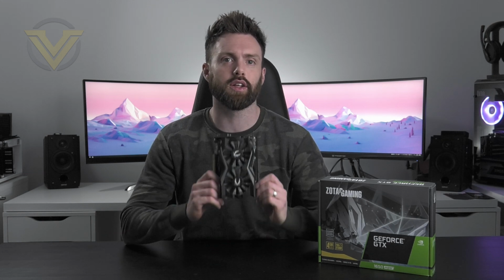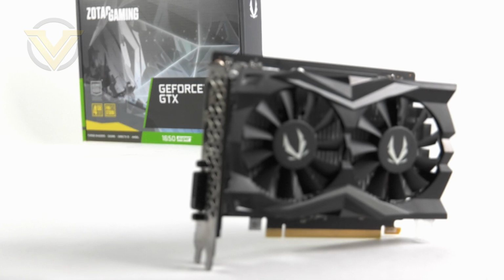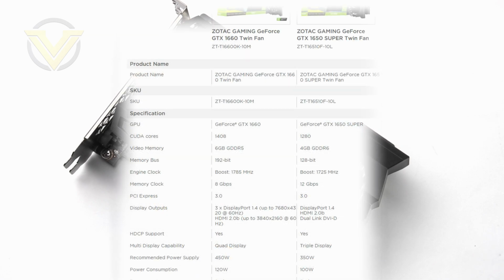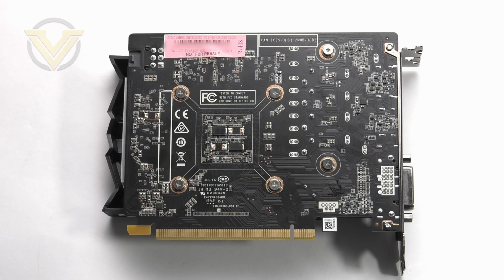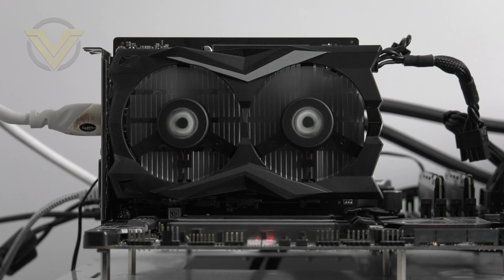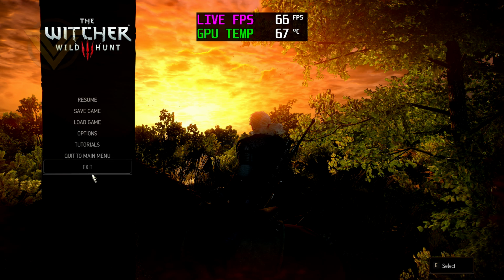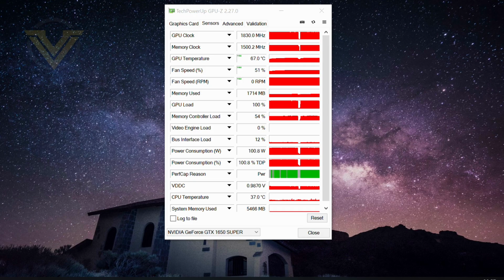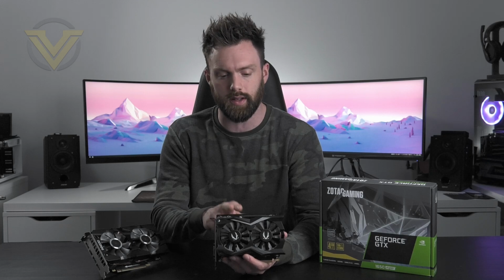ZOTAC GTX 1650 SUPER Twin Fan Review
A video review of the NVIDIA GTX 1650 SUPER courtesy of ZOTAC GTX 1650 SUPER Twin Fan. (ZT-T16510F-10L)